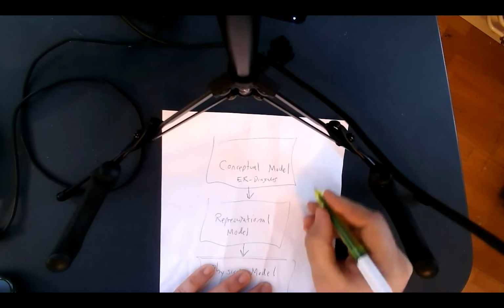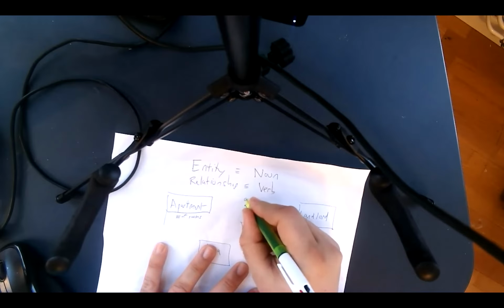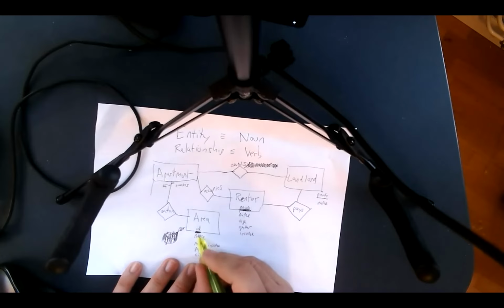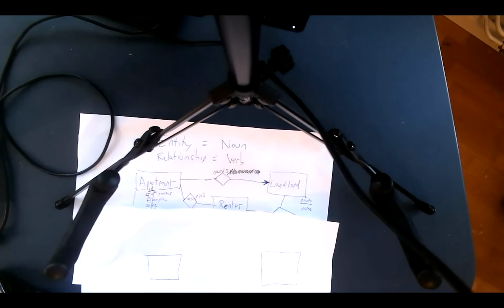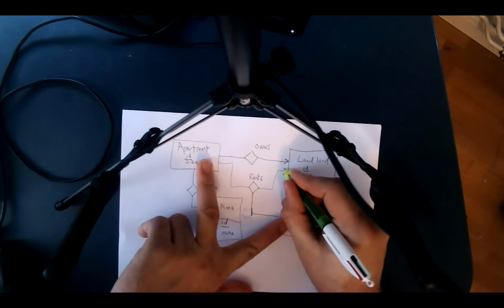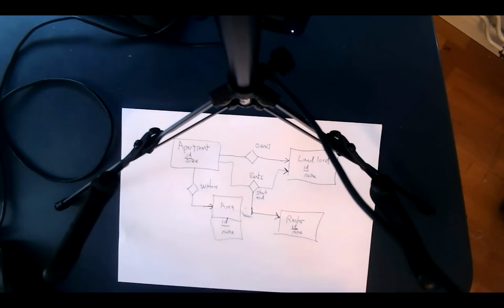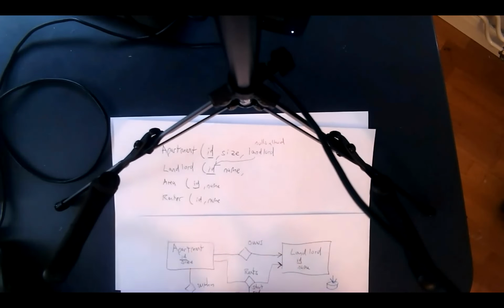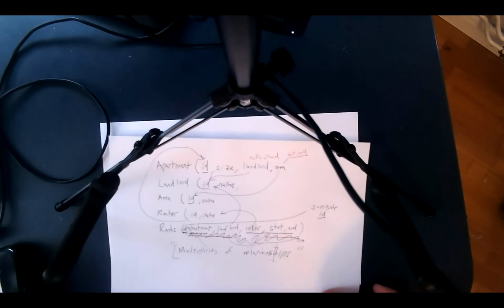5DV202 Lecture 5